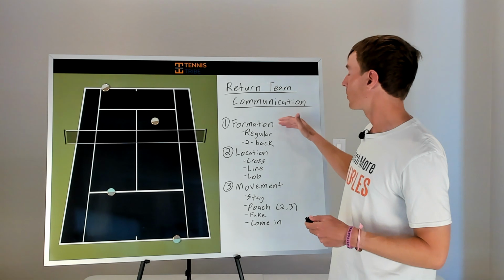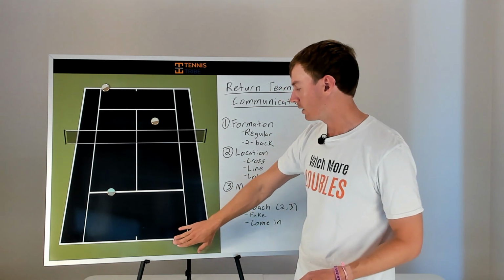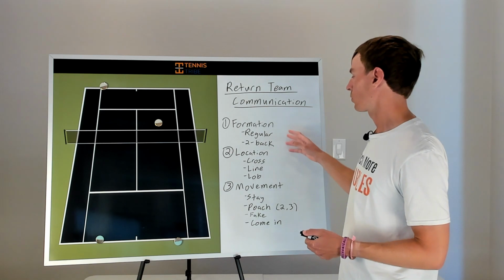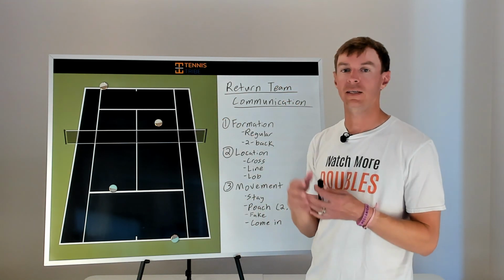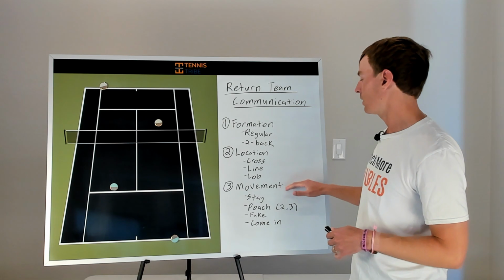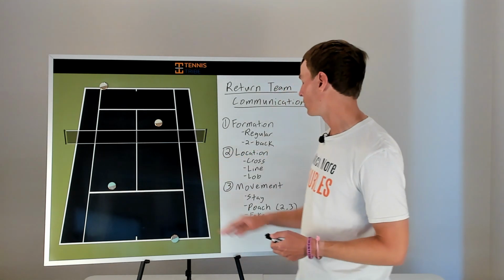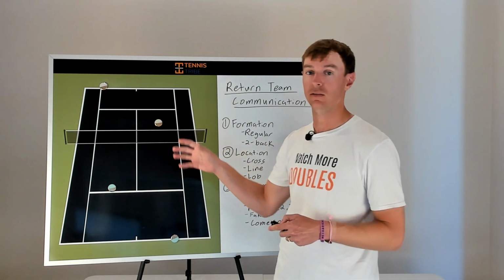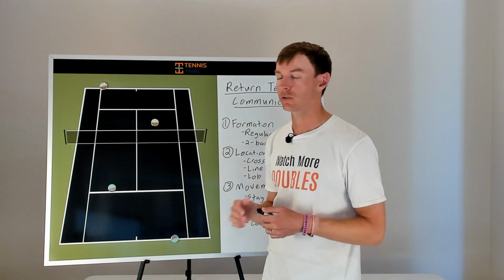Return Team Communication - Doubles Tennis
In doubles tennis, club-level players rarely communicate as the return team. When you watch the pros though, doubles partners are talking to each other or signaling as the return team regularly.

Start game planning with your partner when returning with these 3 things. This will make the server's life much more difficult and you'll start breaking more easily.

00:00 Introduction
00:23 Formation
00:54 Regular Formation
01:09 2-Back Formation
01:32 Location
02:17 Movement

**Doubles Strategy Courses** These video courses will help you play smarter doubles and make winning easier.

*Doubles Ebooks* These guides offer proven advice to improve your doubles strategy.

*Find the Doubles Only Tennis Podcast on your favorite player:*

➤ Amazon Music